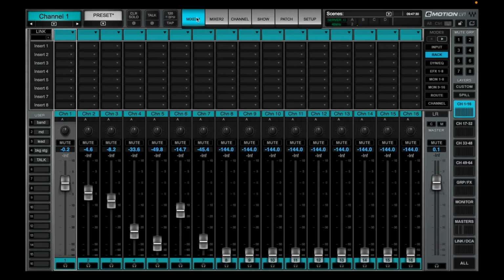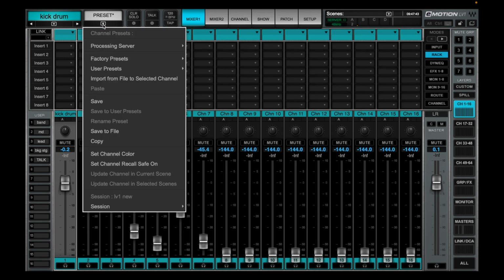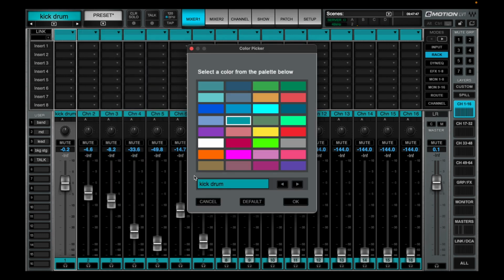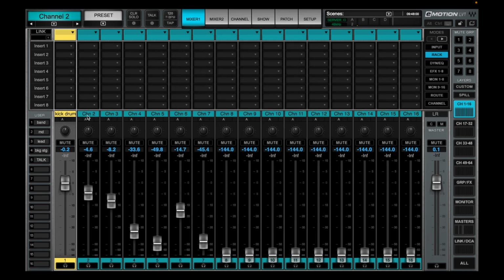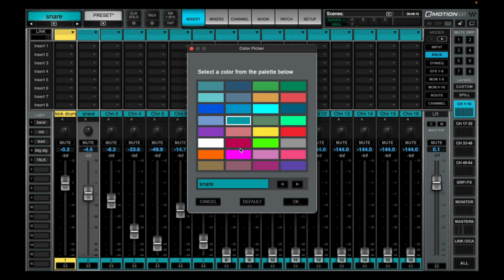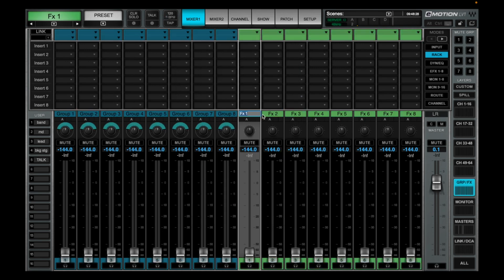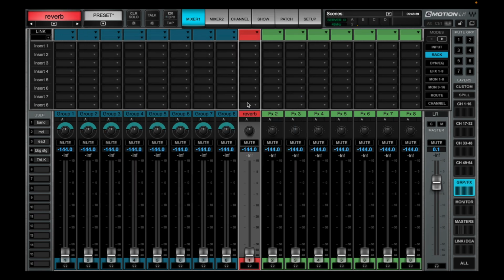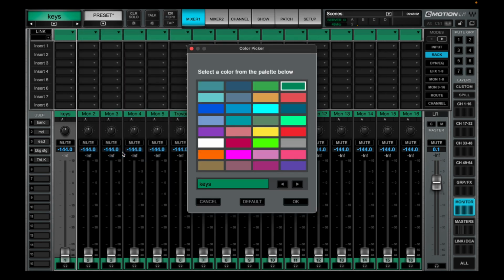How to name channels and change channel color in Waves LV1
Quickly change channel names and color